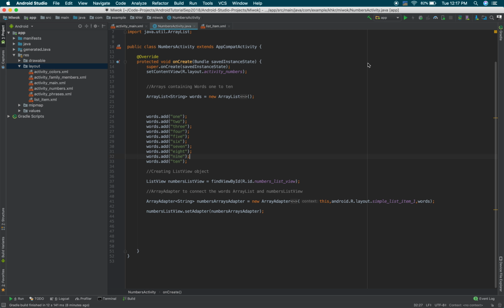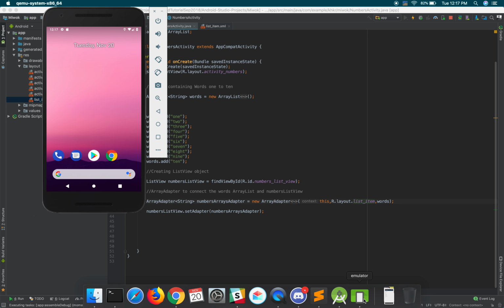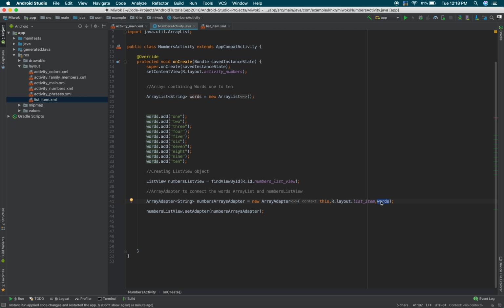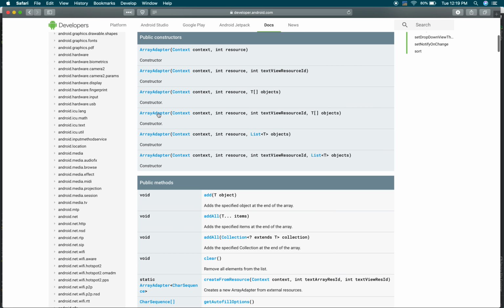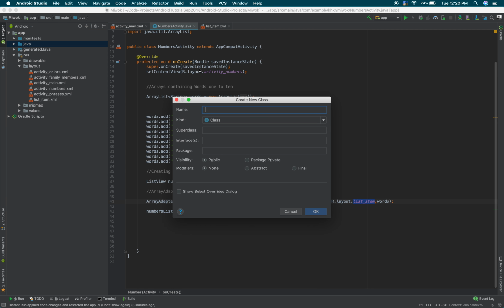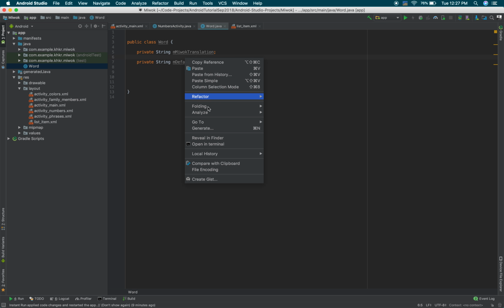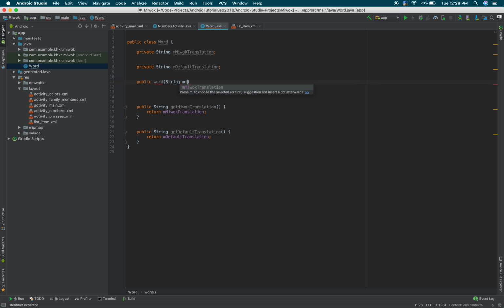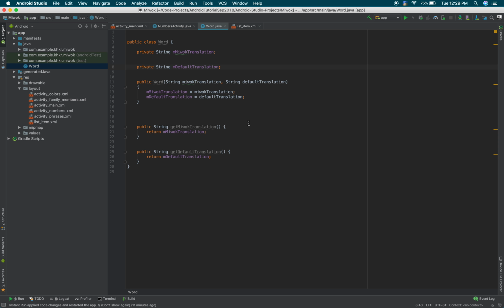9 Creating Custom Word Class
The Custom Word Class is Needed to display word group in the ListView